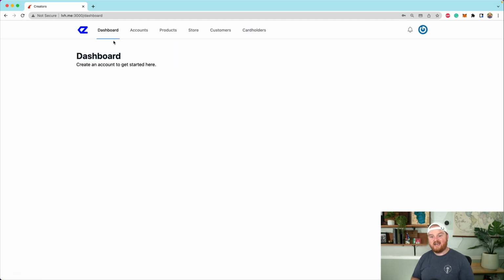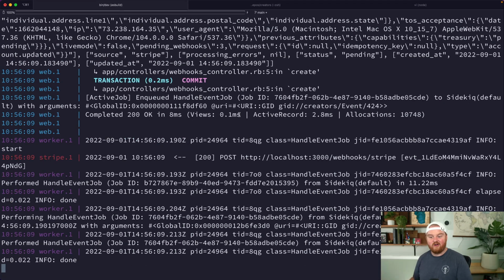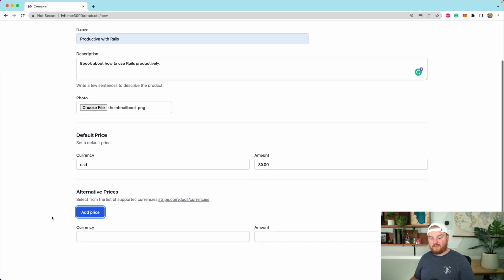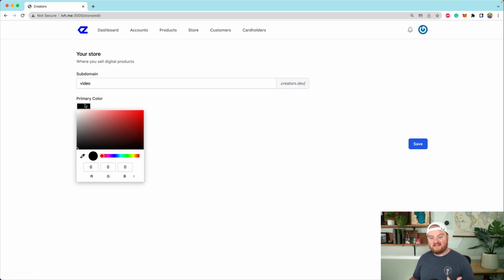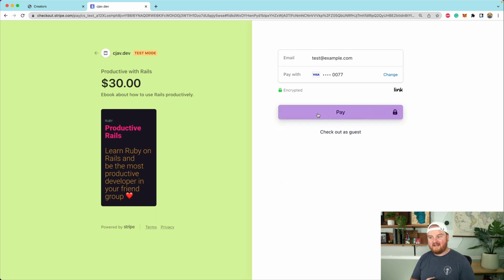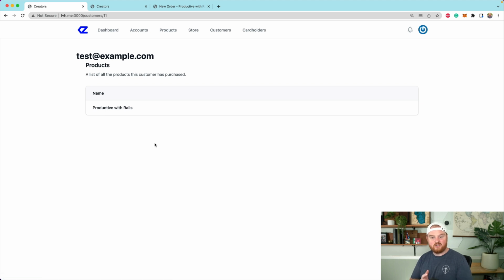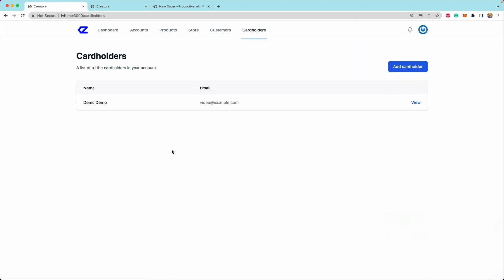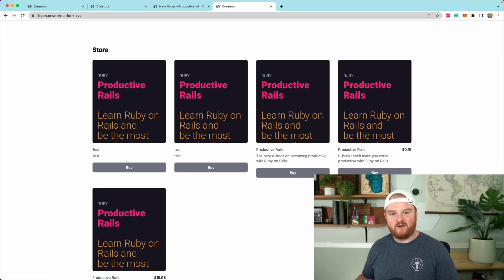Introduction to the CreatorPlatform.xyz tutorial - What we'll build - Part 1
Introduction to the CreatorPlatform.xyz tutorial. You'll see the functionality of the application that we'll build. I'll show you all the pieces and how it works today and give you a sense of the entire application.

00:00 Introduction
00:40 Landing page
00:57 Registration and onboarding
02:59 Create products
04:23 Manage a store
06:48 Manage customers
07:46 Create cardholders and issue cards
09:23 Deployment